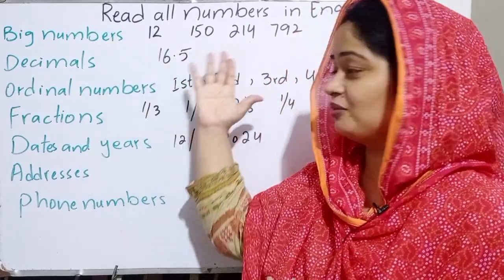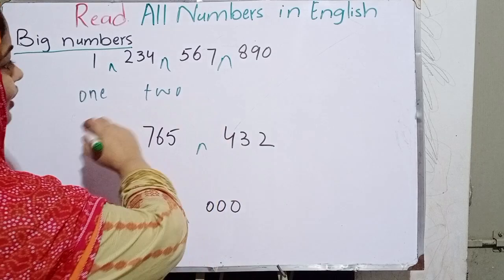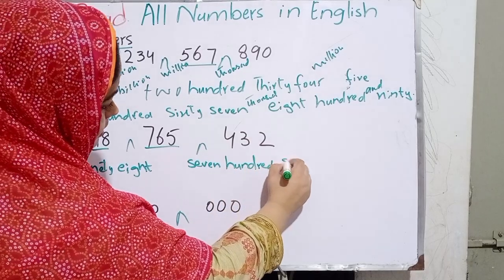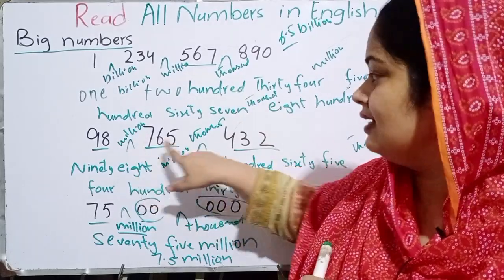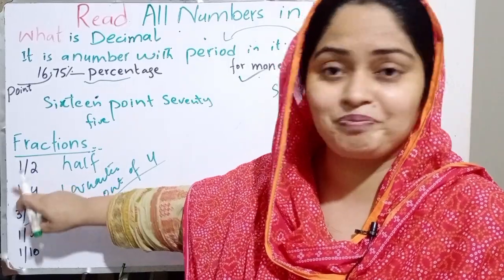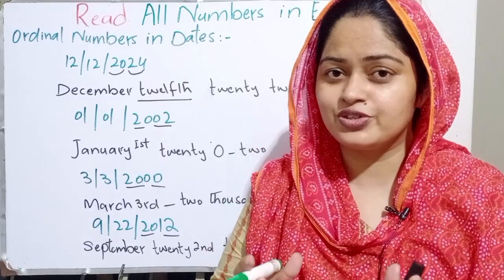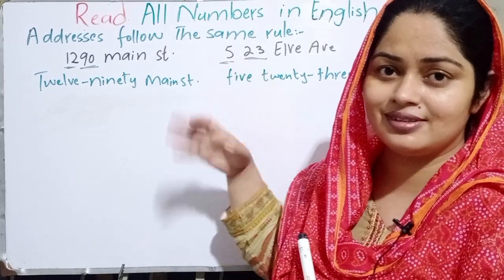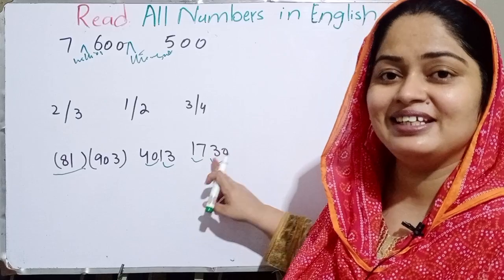How to read all numbers in ENGLISH BIG NUMBERS Decimals/Ordinal/ Fractions/Dates/Addresses/Phone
How to read ALL NUMBERS in English Big
numbers / Confusing numbers / Decimals /
Ordinal numbers / Fractions / Dates Year /
Addresses / Phone numbers
How to read numbers in English.
How to say English numbers.
How to read ALL NUMBERS in English Big numbers / Confusing numbers / Decimals / Ordinal numbers / Fractions / Dates /Year /Addresses /Phone numbers
How to pronounce numbers in English.
📚Master How to Read ALL NUMBERS in English!
🤯Confusing Numbers (12-20), Big Numbers, Decimals, Ordinals, Fractions, Dates, Addresses & Phone Numbers! Welcome to our all-inclusive ESL tutorial on reading numbers in English! This video is your
definitive guide to mastering every type of number you'll encounter in daily life. Whether you're learning English for work, school, or travel, this
with ease, from thousands to billions.
Decimals: Learn how to pronounce and
understand decimal points and numbers.
Ordinal Numbers: Discover how to correctly use
ordinal numbers in everyday conversations.
Fractions: Get to grips with reading and
pronouncing fractions.
Dates: Never be confused by dates again, learn How to read and write them correctly.
Addresses: Master the way addresses
structured and read aloud in English-speaking
COuntries.
Phone Numbers: Learn the correct way to
pronounce and understand phone numbers.
This video is perfect for ESL students, English
learners, and anyone looking to improve their
number reading skills in English. Follow along with our examples and practice exercises to become a pro at reading numbers in no time!

Cómo leer los números en inglés, cómo decir los números en inglés, cómo pronunciar los números
en inglés.
Como ler números em inglês, como dizer números
em inglês, como pronunciar números em inglês.